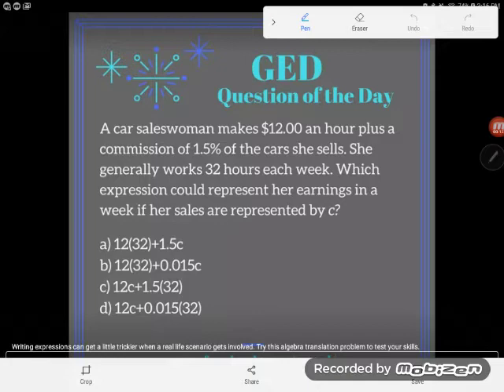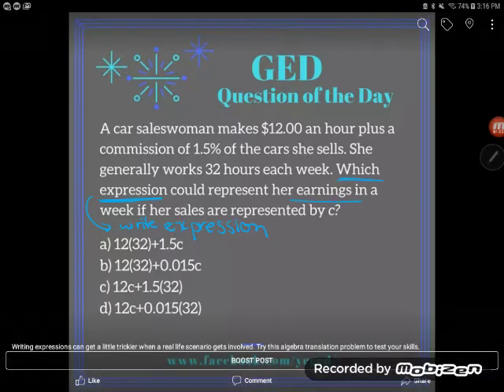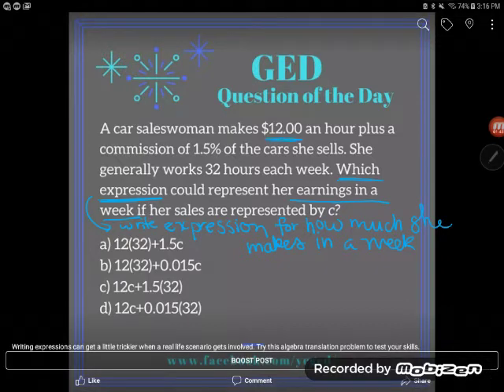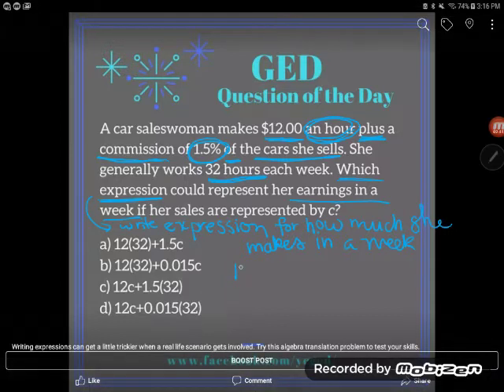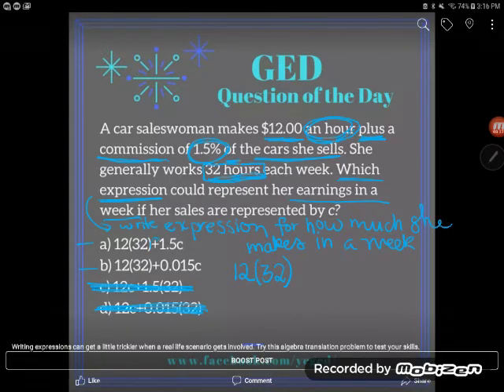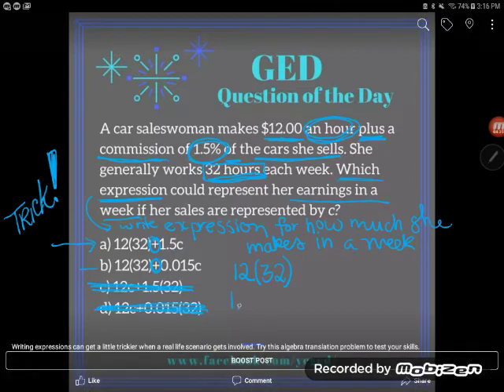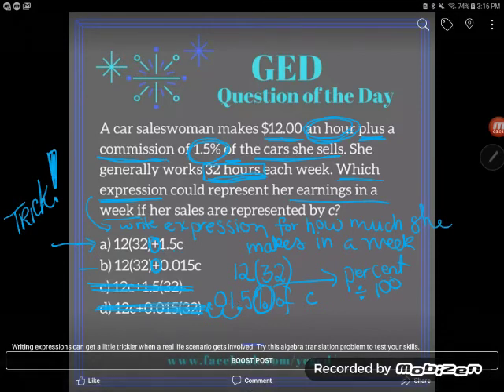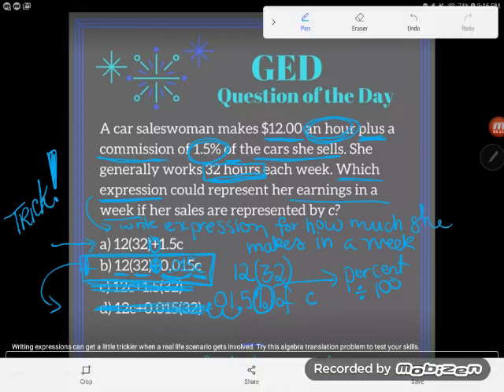GED® QOD: Writing Algebraic Expressions Example 2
Your GED® math test will most likely feature a problem that requires you to translate from English into the language of algebra. Follow along as Kate shows you how to translate a multi-step word problem into an algebraic expression